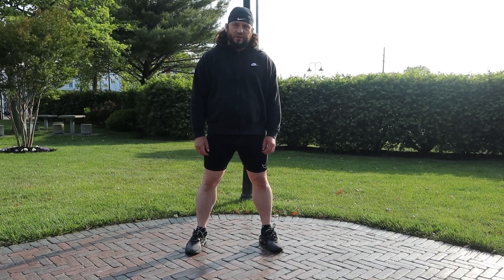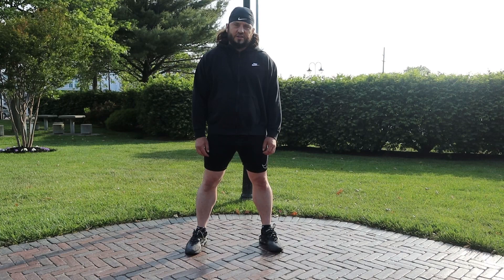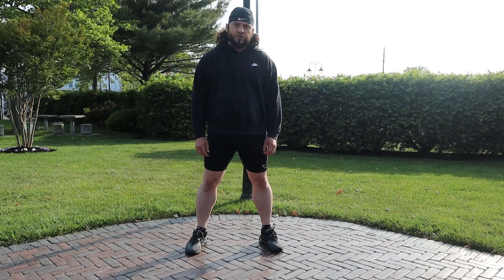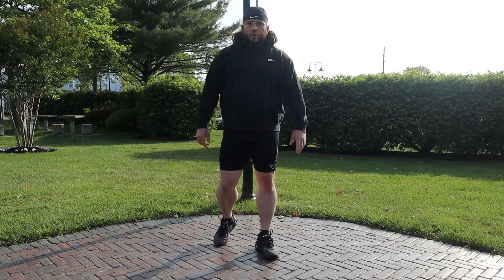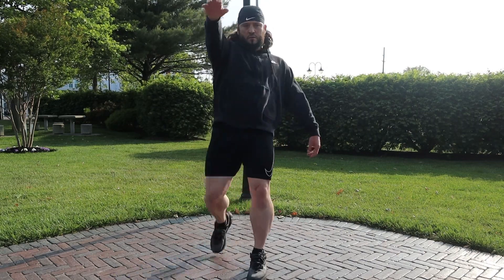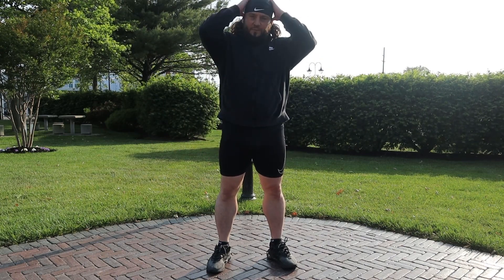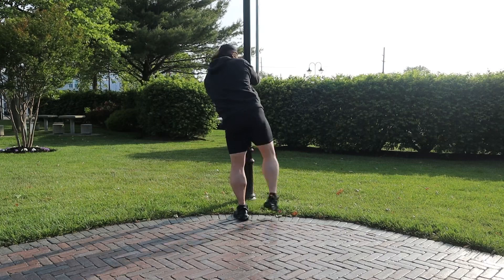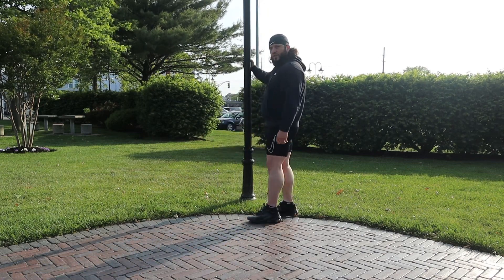How to improve your flexibility!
How To Improve Your Flexibility ! This should be done before every workout . It is easy to remember and will keep you injury free and make you more flexible.